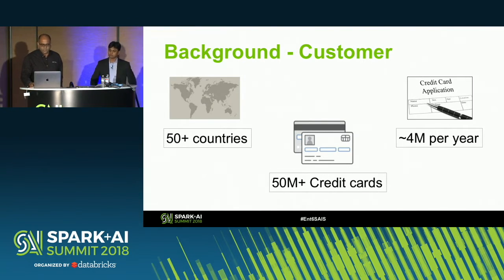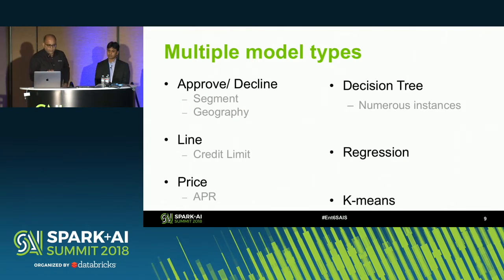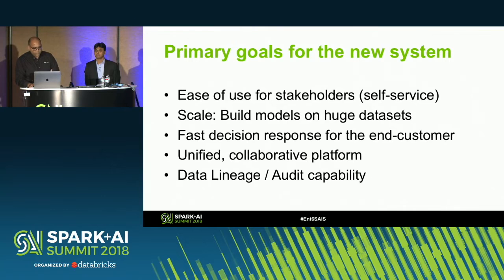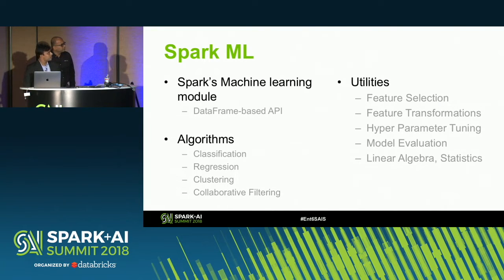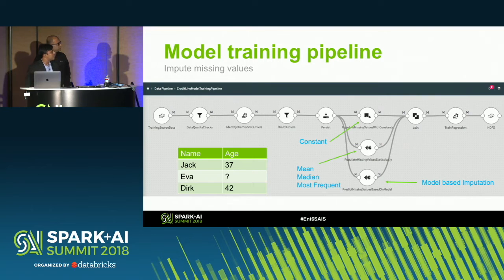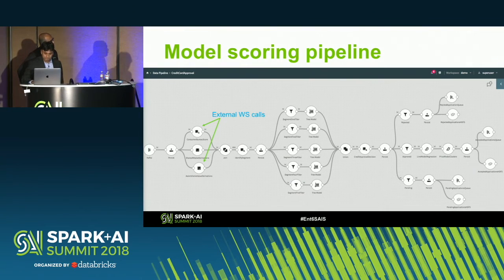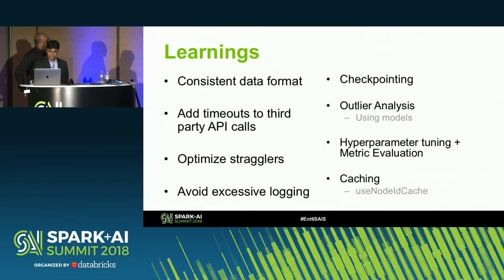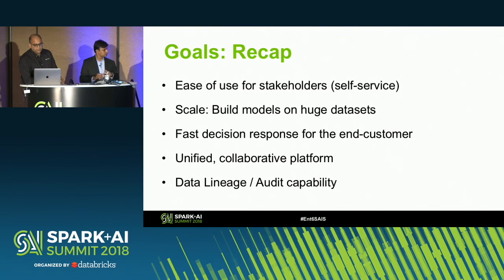Spark + AI Summit 2018 - Impetus StreamAnalytix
Watch Anand Venugopal, Product Head and Saurabh Dutta, Technical Architect talk about a StreamAnalytix use case on real-time credit card approvals for a banking major at Spark + AI Summit 2018.